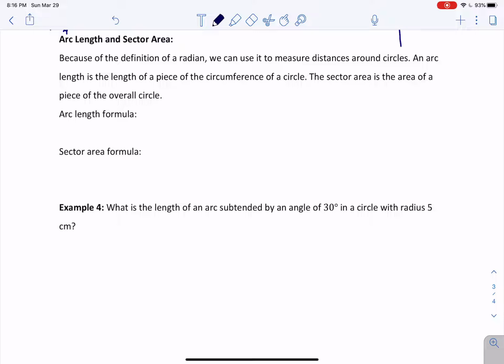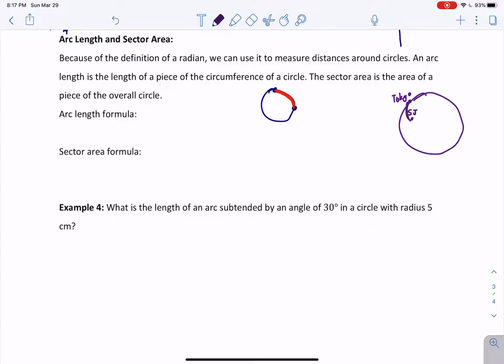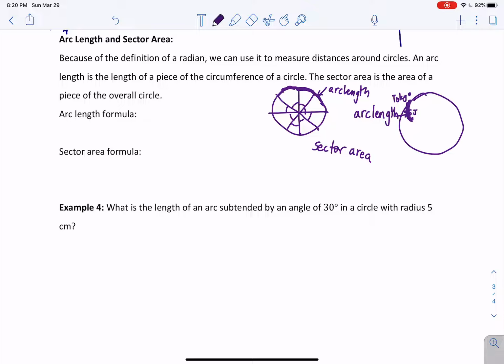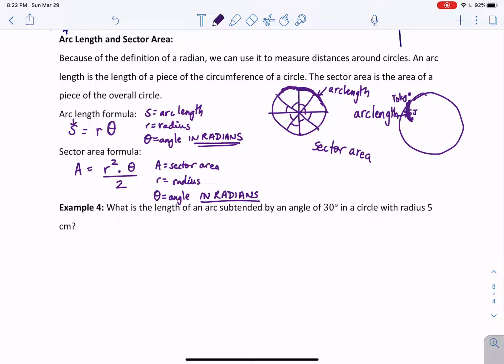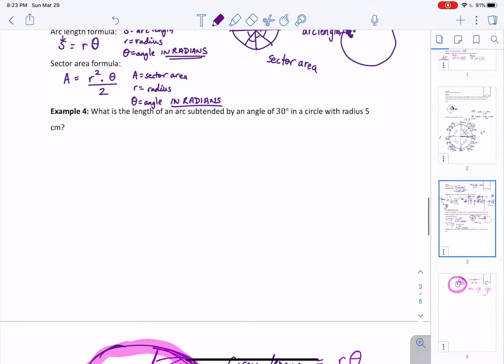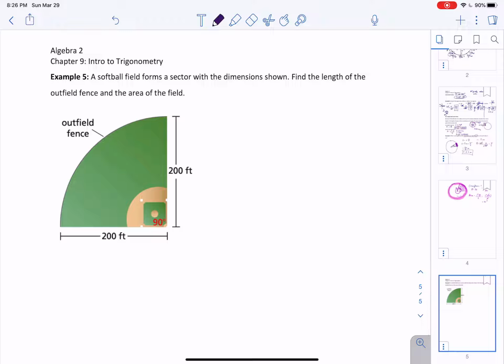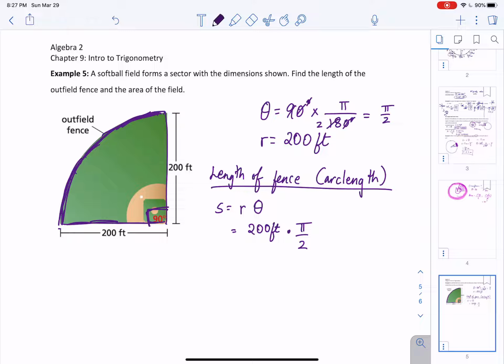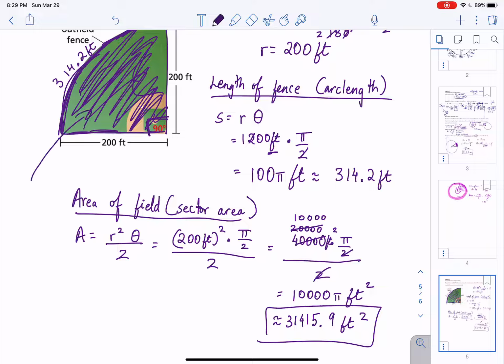Algebra 2: 9.2: Angles and Radian Measures: Arc Length and Sector Area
Calculating arc length and sector area with radius, arc length and angles in radians.